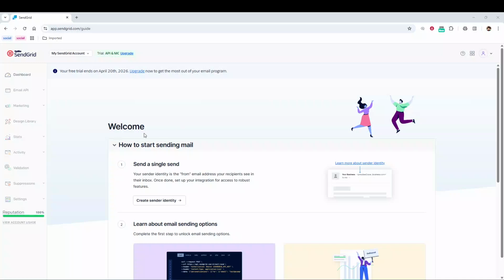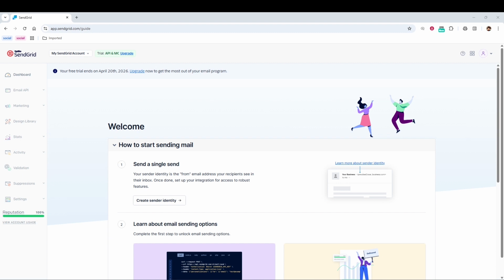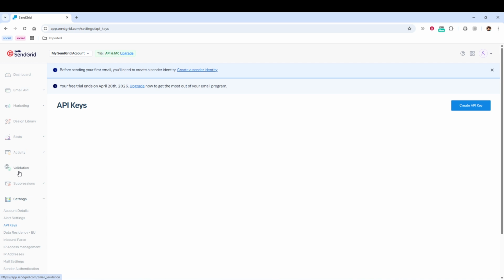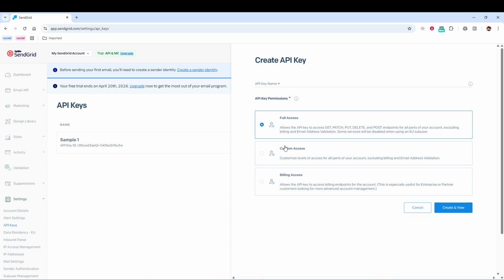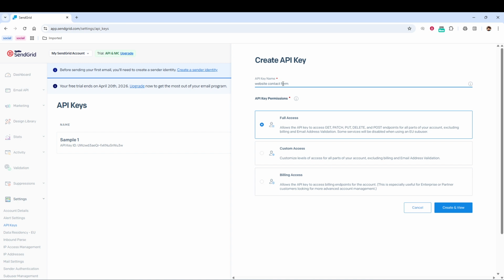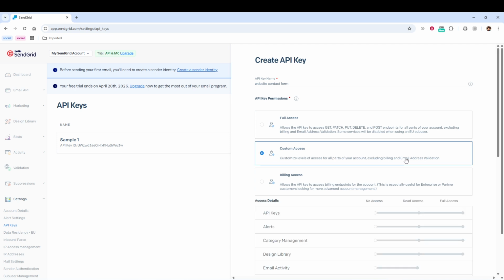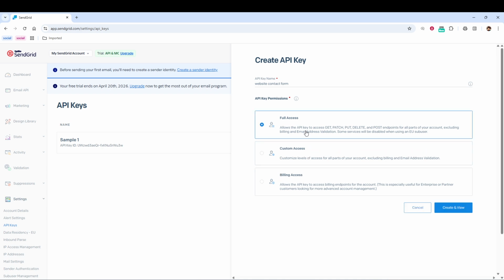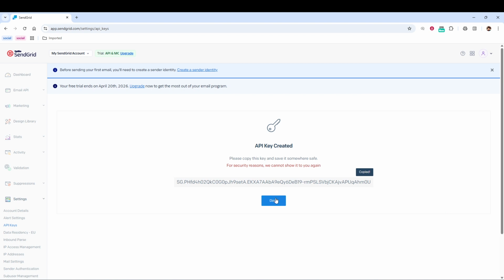How To Generate Sendgrid Api Key [2026 Guide]